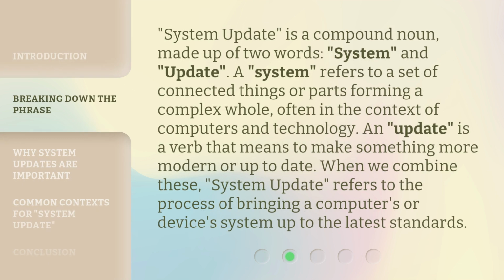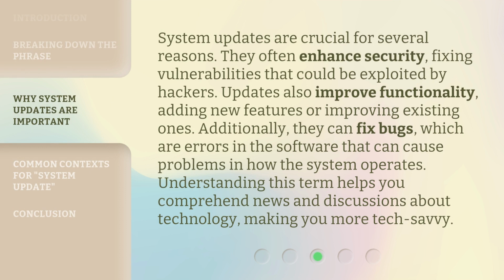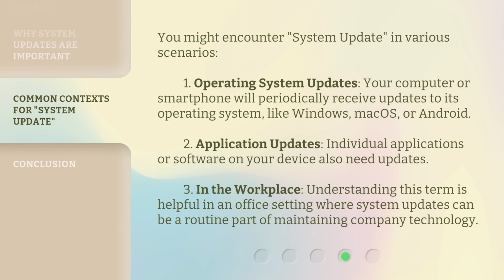Understanding "System Update": An Essential Guide for English Learners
Demystifying 'System Update': A Must-Watch Guide for English Learners • Confused about the term 'System Update'? This engaging video provides a comprehensive and easy-to-understand guide for English learners, unraveling the mysteries behind this common tech phrase. Gain clarity and enhance your language skills with this essential tutorial!

00:00 • Introduction - Understanding "System Update": An Essential Guide for English Learners
00:33 • Breaking Down the Phrase
01:07 • Why System Updates are Important
01:41 • Common Contexts for "System Update"